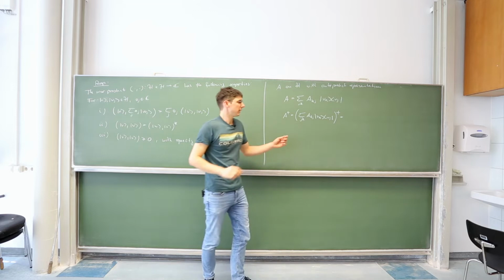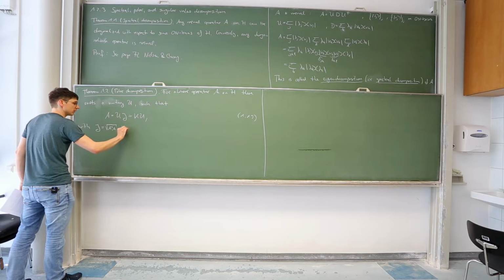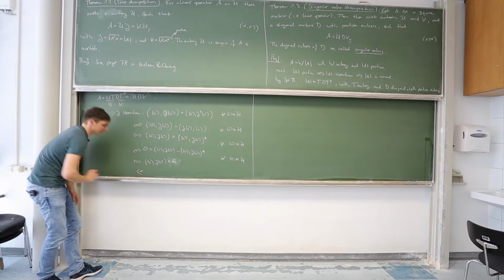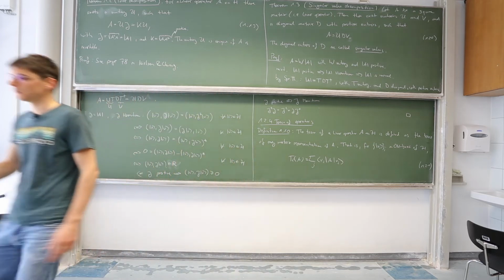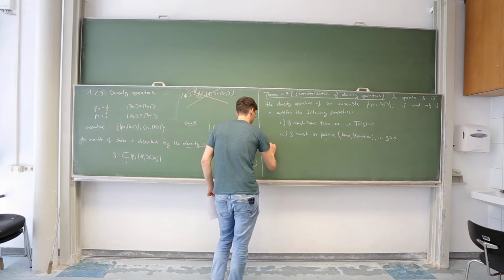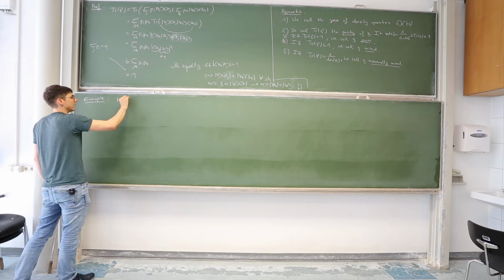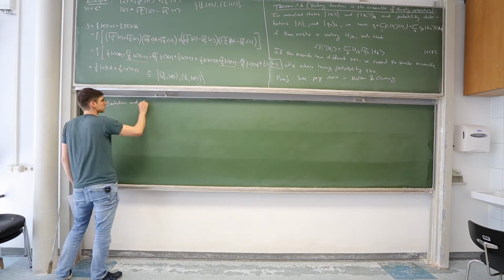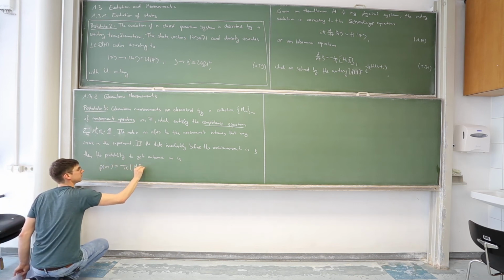Quantum Information Theory -- Lecture 02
Lecture 02: Spectral, polar and singular value decomposition, trace of operators, density operators, evolution of states, quantum measurements